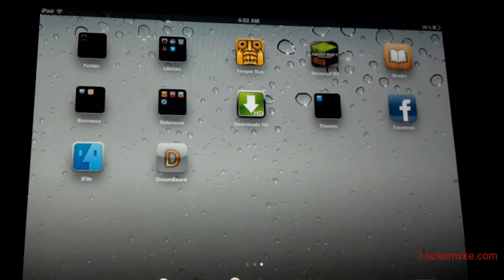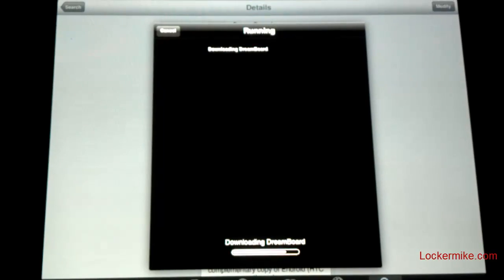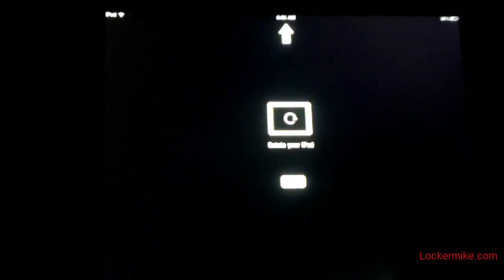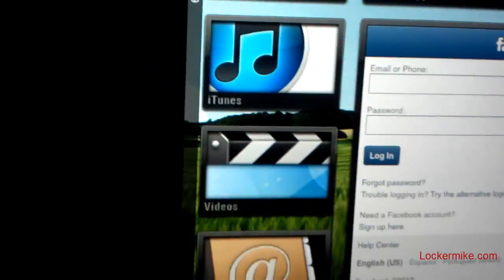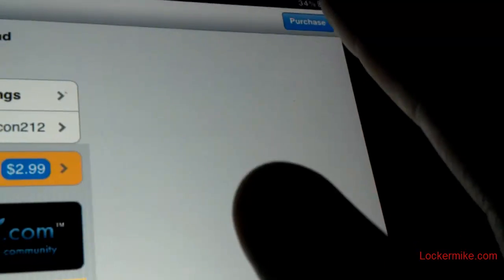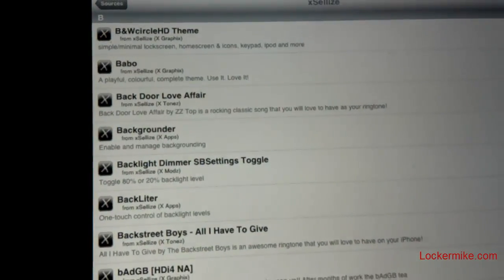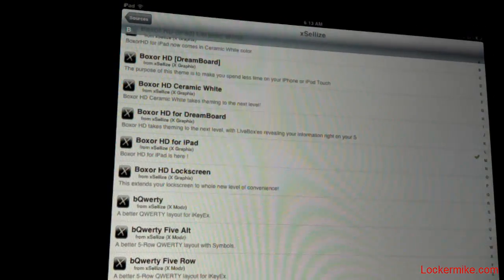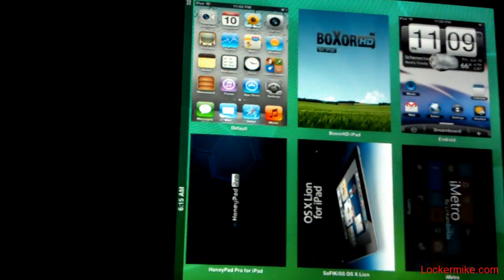How To: install Boxor HD for on your ipad 1/2 also going to install dreamboard Step By Step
in this video im going to show you how to How To: install boxor for on your ipad 1/2 also going to install dreamboard for free:

Want to read the Article on how to do this step by step well u can at lockermike
Link: